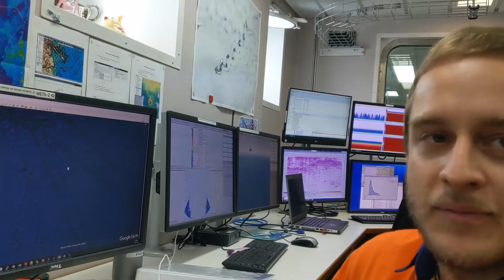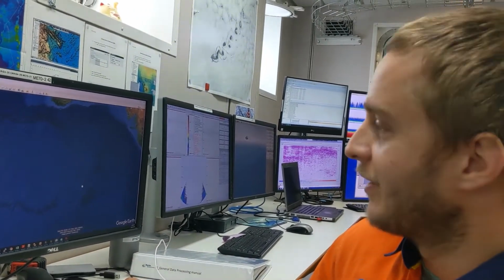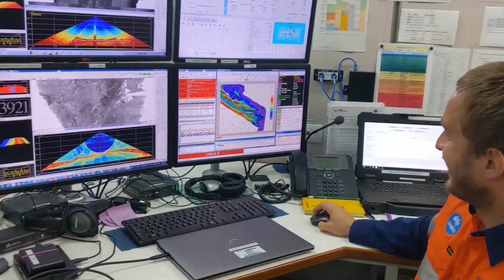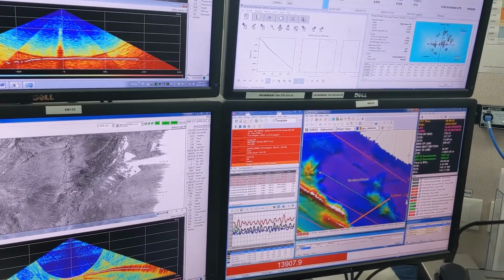RV Investigator Ops room Nelson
The RV Investigator is Australia’s dedicated ocean research vessel. The first Voyage of 2020 set out to explore the undersea geology from Perth to the sub Antarctic. In this interview we ask chief scientist Professor Mike Coffin about plate tectonics, the rifting of Australia from Antarctica and the main objectives of the longest voyage that the investigator has done to date.

Download a a power point presentation about Plate Tectonics and Large Igneous Provinces by Proffessor Mike Coffin here ;